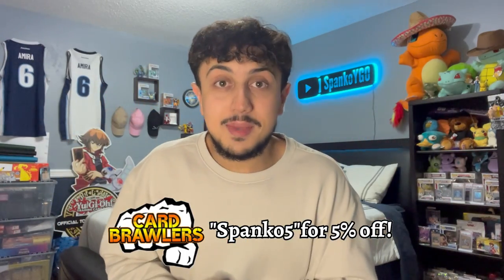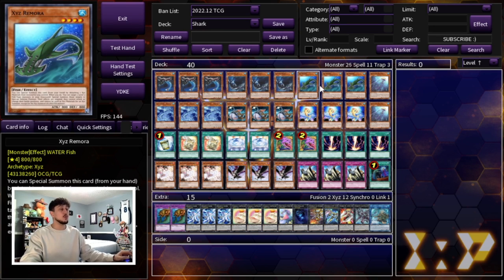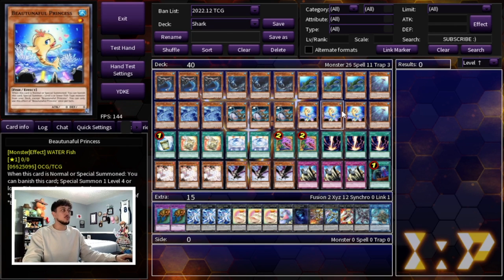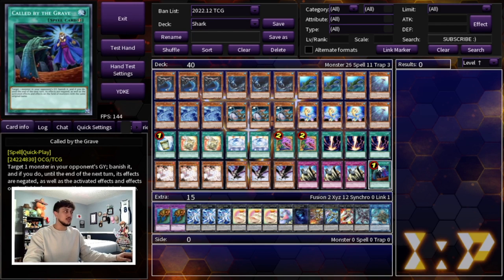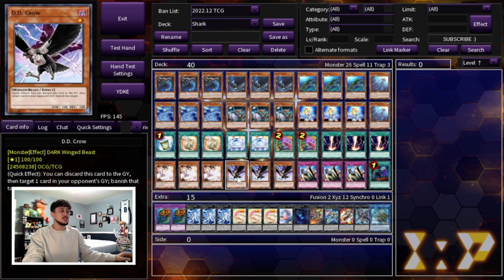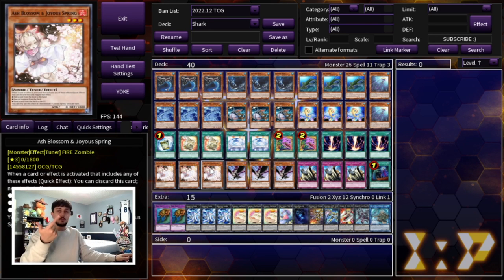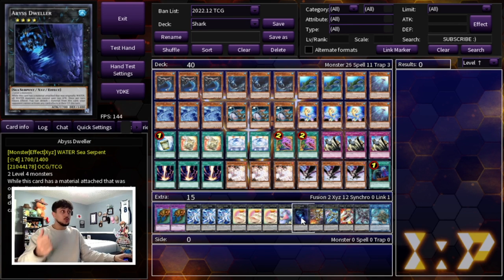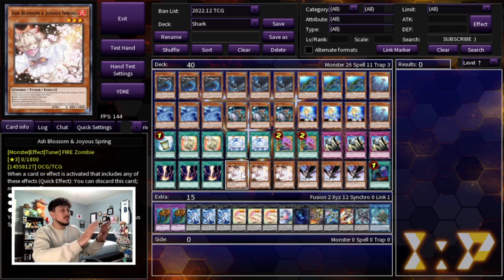INSANE COMBOS! Shark Deck Profile! | January 2023